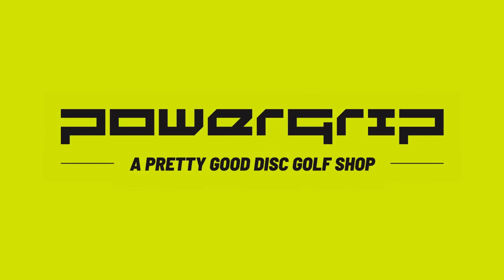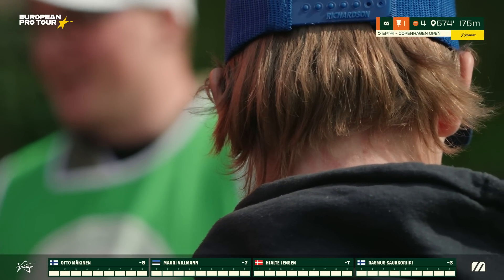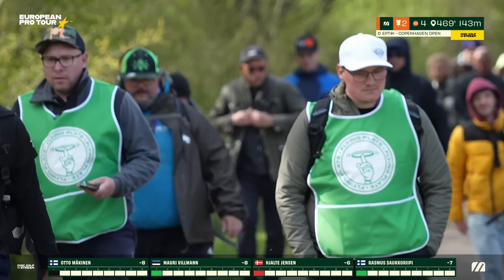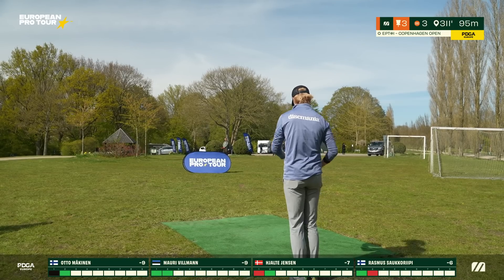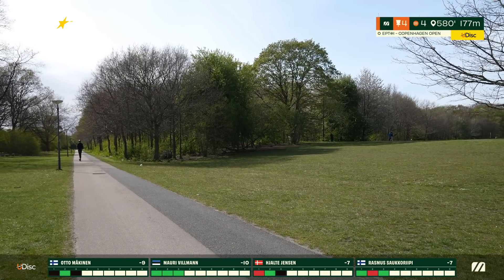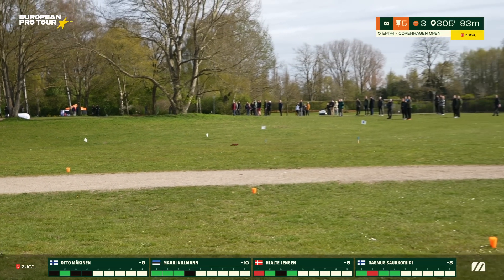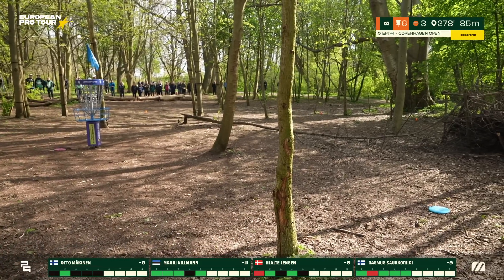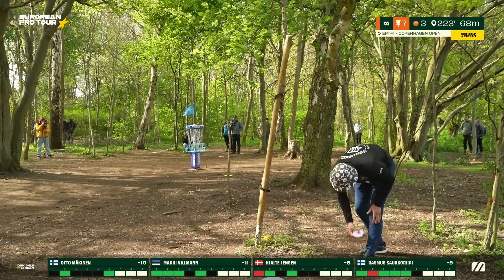EPT#1 - Copenhagen Open | MPO R2F9 Lead Card | Mäkinen, Villmann, Jensen, Saukkoriipi | MDG Media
2023 European Pro Tour season is on!

First stop in Copenhagen, Denmark.

EPT#1 - Copenhagen Open at the amazing Valby Disc Golf Park.

⛳️CARD : Otto Mäkinen (FI), Mauri Villmann (ES), Hjalte Jensen (DK), Rasmus Saukkoriipi (FI)

🎙COMMENTARIES : Jan Bass / Jason Lizotte